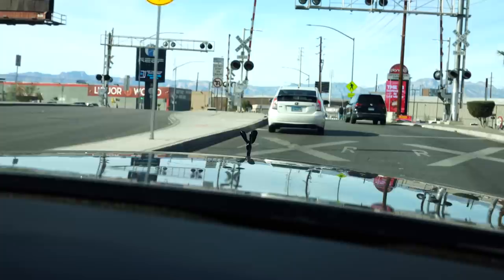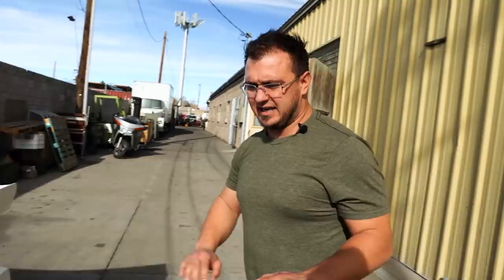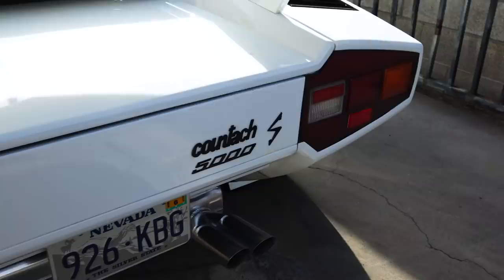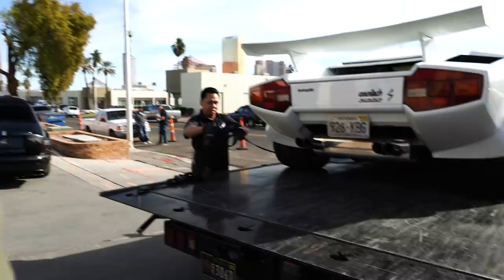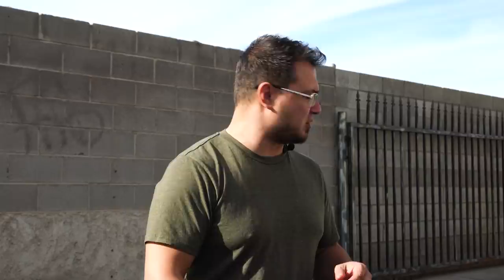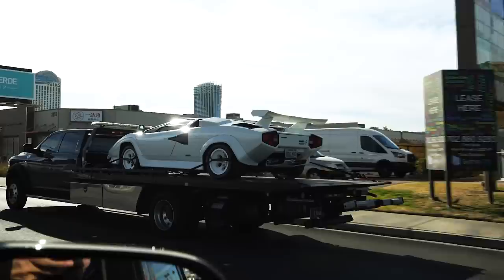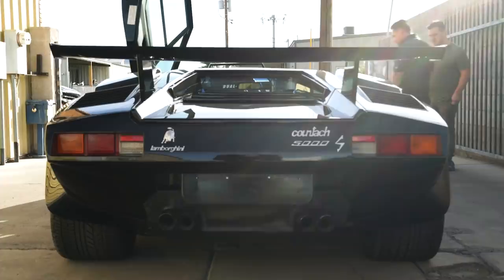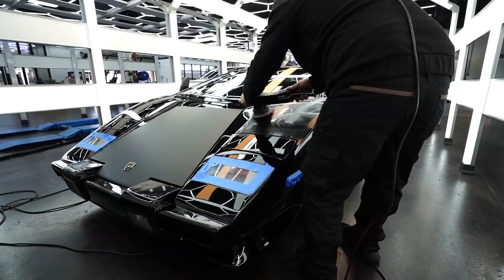My Million Dollar Barn Find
Houston walks you through his recent investment, two Lamborghini Countach's that could be upwards of a million dollars. Is this the craziest barn find of the new year?